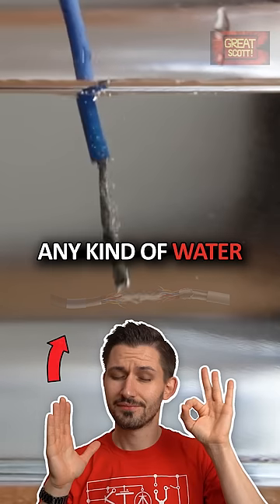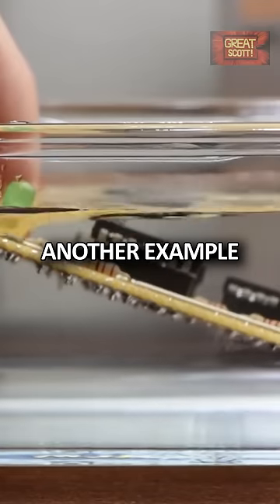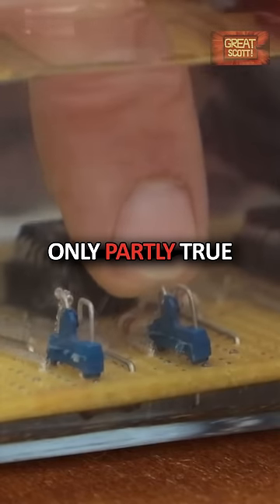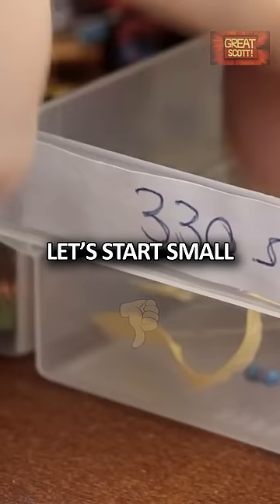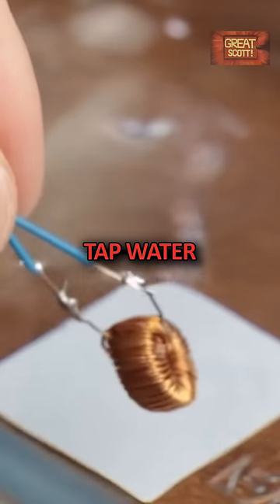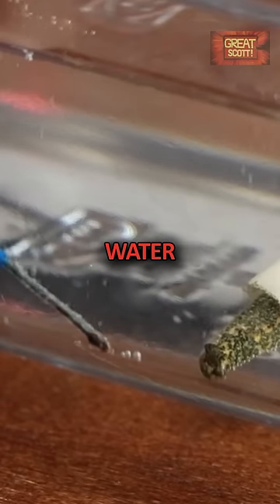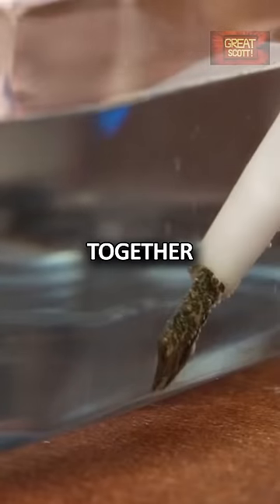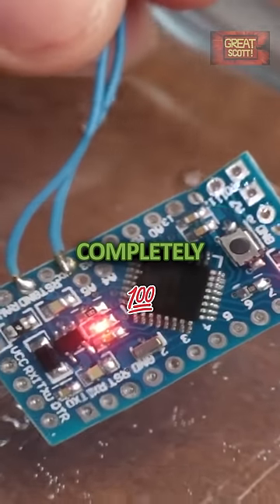The Truth About Water & Electronics!